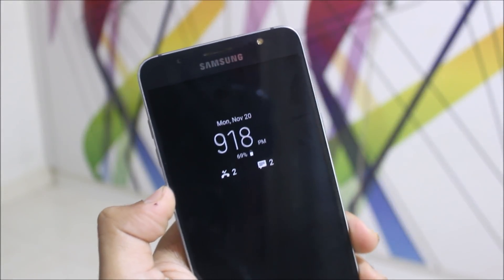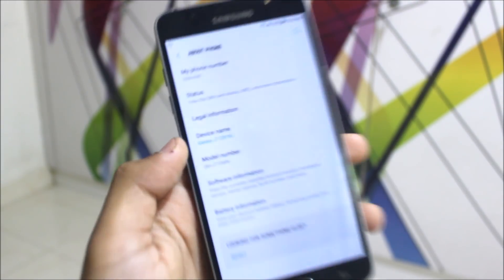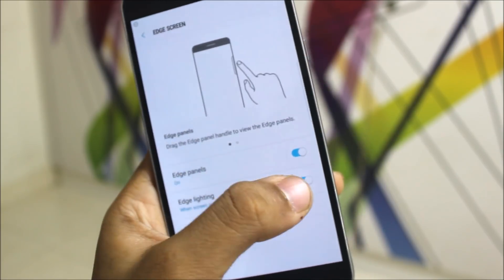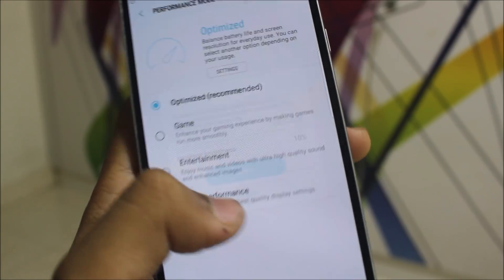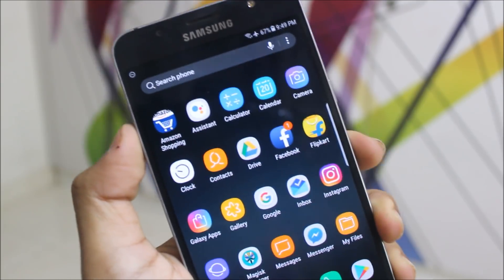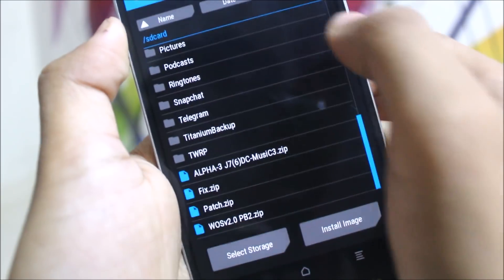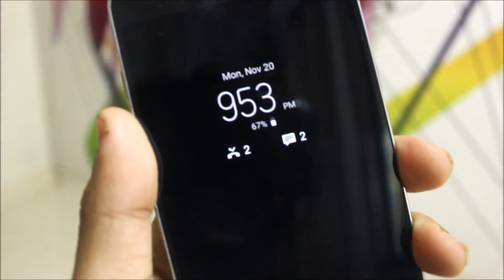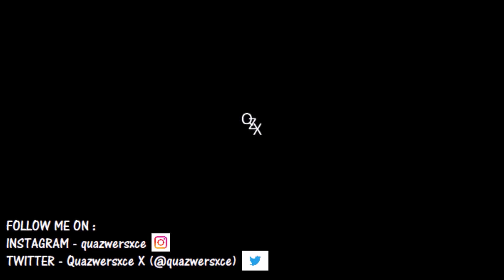Alpha 3 [Super Stock] ROM For Galaxy J7 2016 [With AOD Mod]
In this video, I'll be showing you Alpha 3 which is a stock modified ROM. It also comes with the AOD mod which is a clone of the Always On Display.

Credits - DCMusic3 (Developer, XDA)

Features -
Stock Customized
Capture Screen & Record Screen Toggles
Edge Panels
App Lock
Multi-user mode
Always On Display Mod (Flash mod with ROM)

Bugs -
Nothing :)